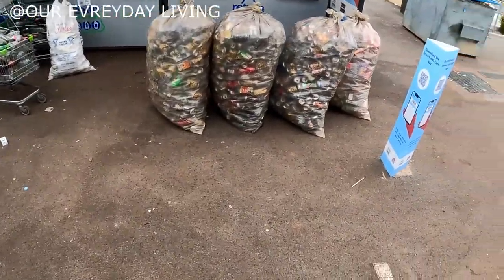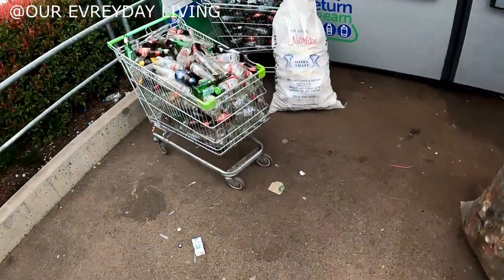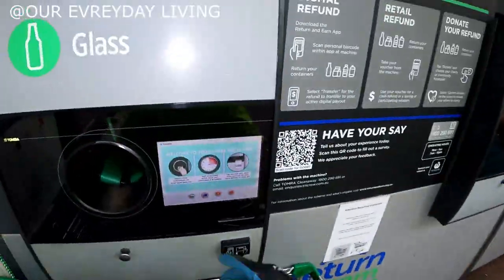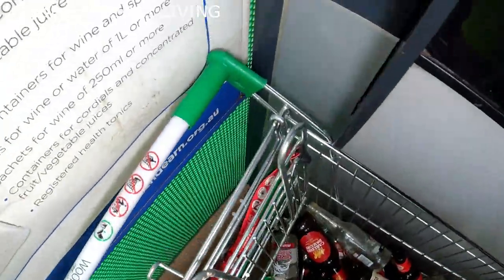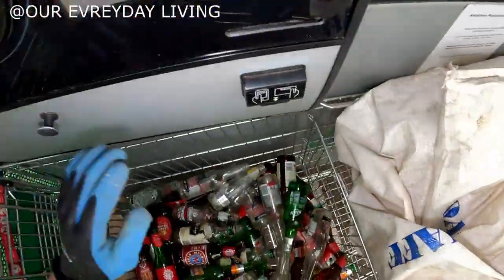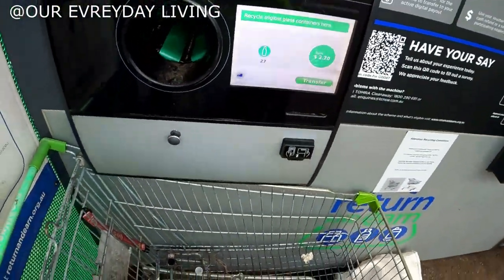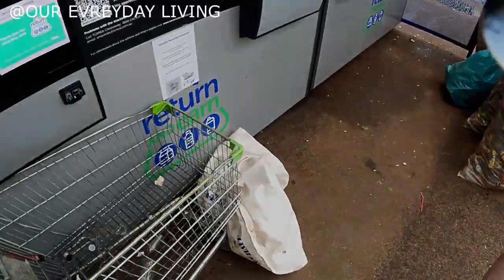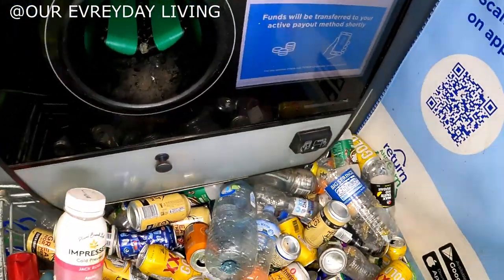DUMPSTER DIVING A Bit Like A Lucky Dip We Nailed It Follow up